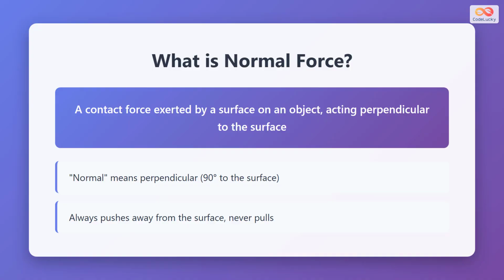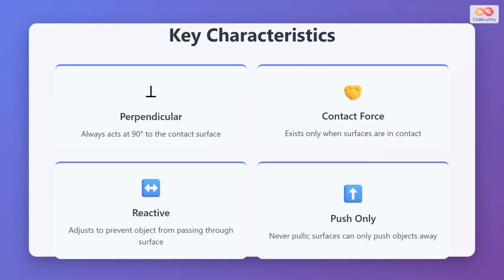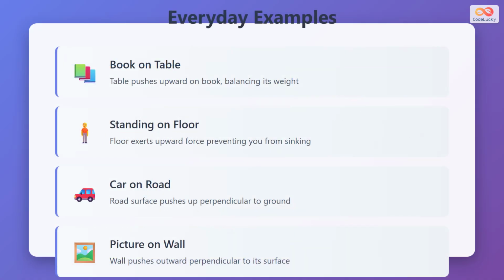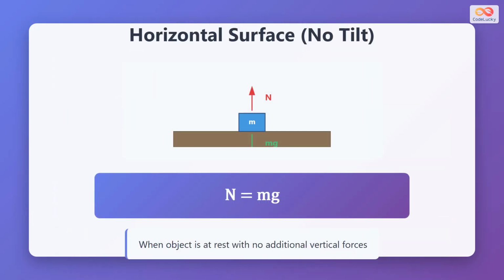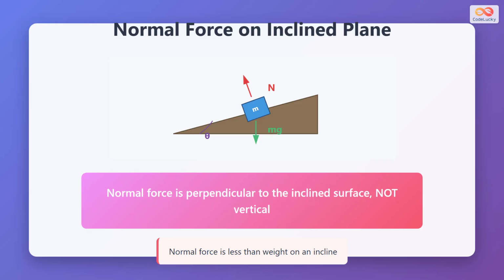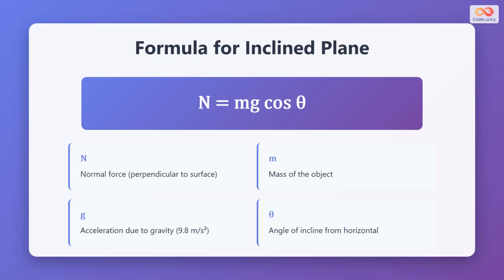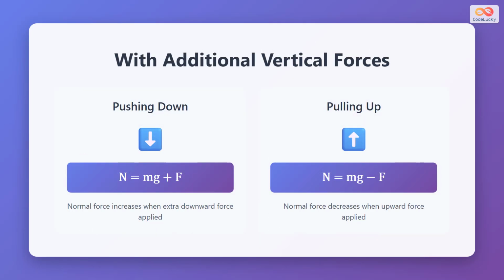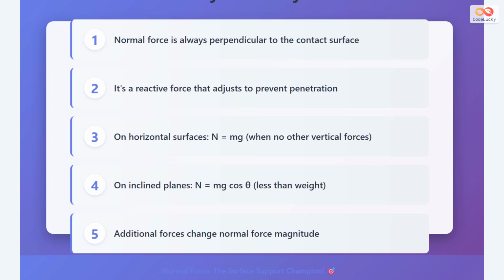Normal Force Explained: Support Force from Surfaces | Physics Tutorial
📐 Welcome to our complete guide on Normal Force! This physics tutorial breaks down everything you need to know about the support force that surfaces exert on objects.

🎯 What You'll Learn:
Normal force is a contact force that acts perpendicular to surfaces. Whether it's a book on a table, you standing on the floor, or a car on an inclined plane, normal force is constantly at work keeping objects supported.

🔑 Key Concepts Covered:
✅ Definition and characteristics of normal force
✅ Why normal force is always perpendicular to surfaces
✅ Everyday examples you encounter daily
✅ Calculating normal force on horizontal surfaces (N = mg)
✅ Understanding normal force on inclined planes (N = mg cos θ)
✅ How additional forces affect normal force magnitude
✅ Real-world applications and problem-solving

Perfect for physics students, beginners learning mechanics, or anyone curious about the forces around us! This beginner-friendly explanation uses clear visuals and step-by-step breakdowns to make complex concepts easy to understand.

💡 Normal force is one of the most fundamental concepts in physics, essential for understanding equilibrium, friction, and motion. Master this concept to build a strong foundation in mechanics!

🎓 Part of our Forces Series - exploring the fundamental forces that shape our physical world.

Chapters:
00:00 - Normal Force - Title Slide
00:19 - What is Normal Force?
00:45 - Key Characteristics
01:16 - Everyday Examples
01:47 - Normal Force on Horizontal Surface
02:18 - Inclined Plane Introduction
02:48 - Formula for Inclined Plane
03:22 - With Additional Vertical Forces
03:57 - Key Takeaways
04:39 - Outro